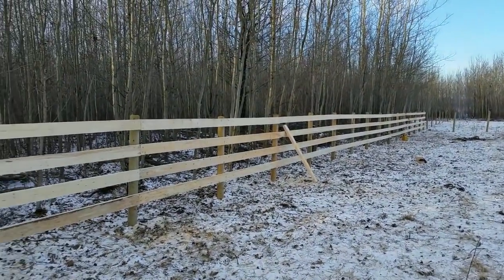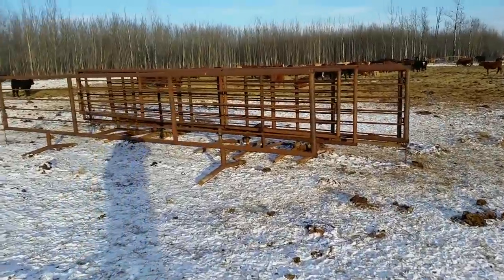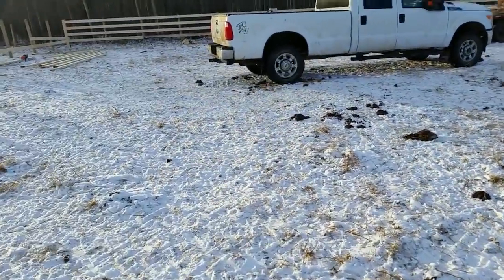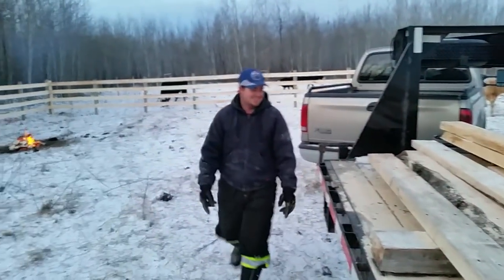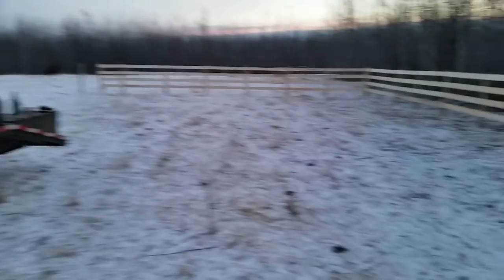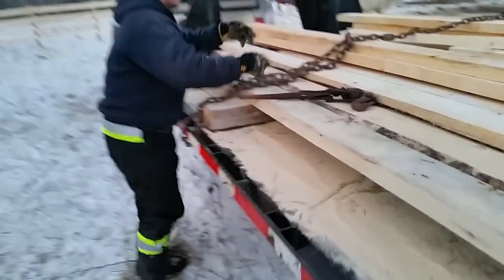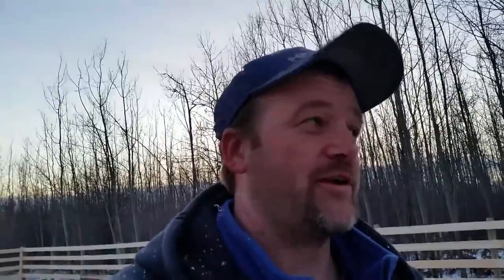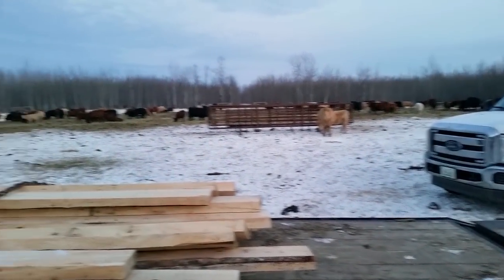Building the Corral!!!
With the lumber we sawed the day before, we start building.